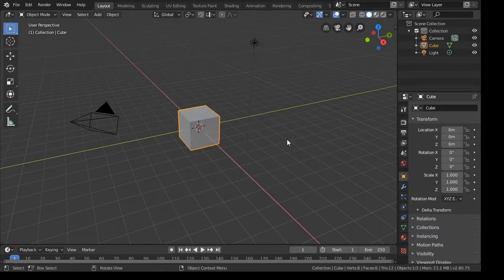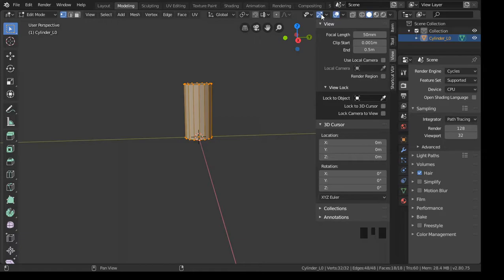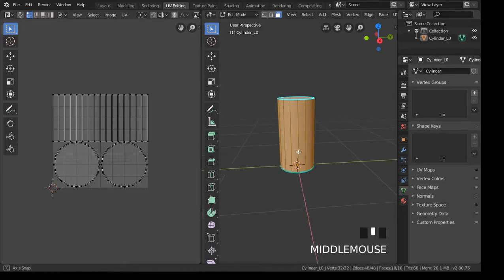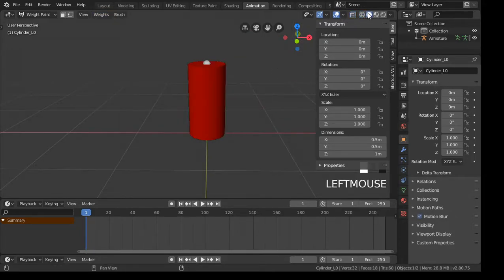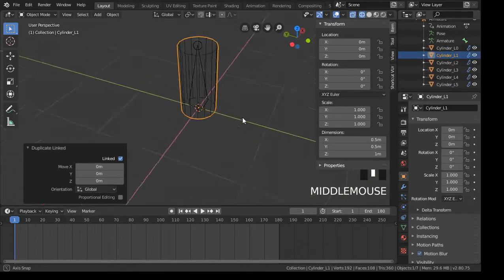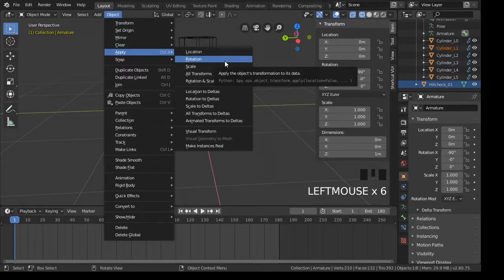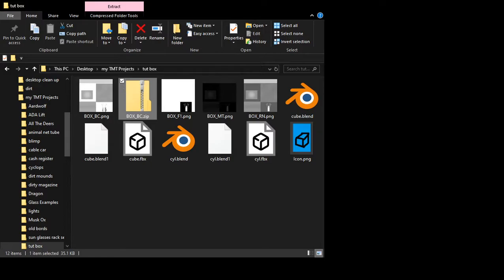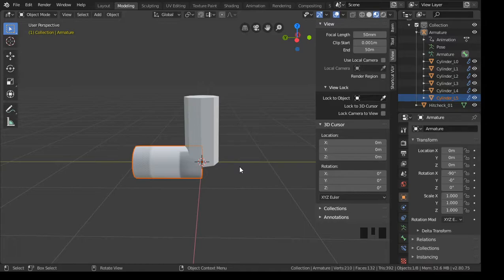Blender 2.8 TMTK Planet Coaster Animation Working Pipeline (old)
1 key difference between the 2 tutorials is starting scale. In mine you are using 0.01 and scaling up 100 so your bones and animation curves are relevant in scale to the object you are modeling. In his you are starting at 1.00 so you have to scale up the armature 100 and the animation curves will also need to be scaled up 100 for things to work correctly. Both methods work.

One thing not mentioned in ether tutorial is making sure to purge your Orphans data before exporting to fbx. Orphans data is ware all your actions are stored though out the modeling process. If you leave it alone your animation wont work. So make sure to Purge it before export. "File, Clean up, Purge all" then export to fbx.

All lighting related issues are directly linked to the x axis. play with the rotations tell you find a solution to your issue.

If you make a custom hit check make sure to have a -180 rotation on the z axis before export.

if you are making a object smaller then 0.05 use a random vertex raised higher then 0.05 but note in game rendering is done by object mass. any object smaller then 1m will go completely invisible after a in game view distance of 8m.

Other important notes:
LOD5 is used to reflect your object in water. Make sure your finale lod doesn't look like complete crap.

invisible objects in your model will case a shadow. So using the invisible box method is highly not recommended. you will get really bad shadows cast on your object.

if your making a plane object the hit check can and will cast a shadow on your object. make sure the hit check is within resin to your objects surface. Meaning No gaps.

if your making a decal that has 2 sides. each plane must be at least 0.05 cm's apart or each plane will cast a shadow on each other. Experiment ;)

Some times when extruding or making bevels your normals will flip. check your normals before exporting. Alt+N Recalculate outside, check work. So you dont end up with parts of your model seeming invisible.